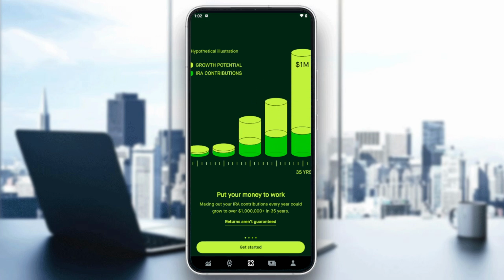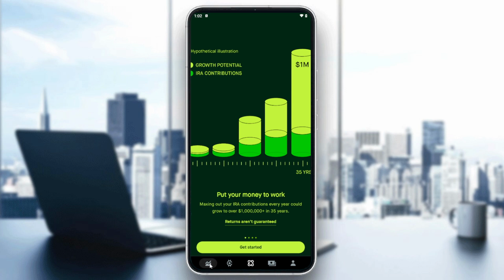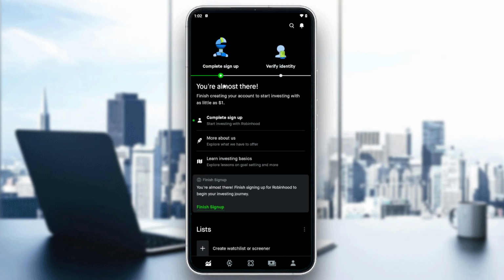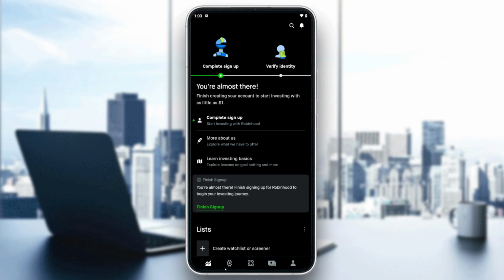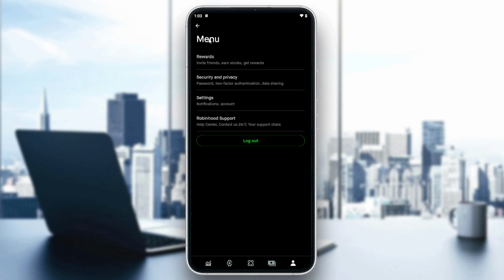How To Get Robinhood Statement Tutorial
Today we talk about get robinhood statement,robinhood app,robinhood tax documents,robinhood taxes on stocks,how to get tax form from robinhood,robinhood account statement